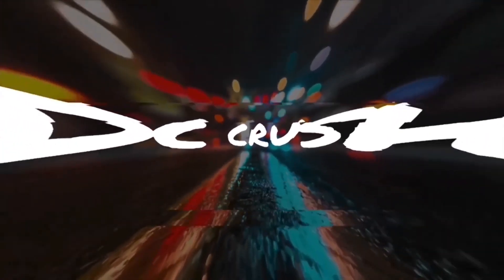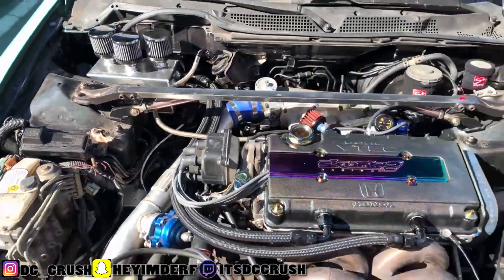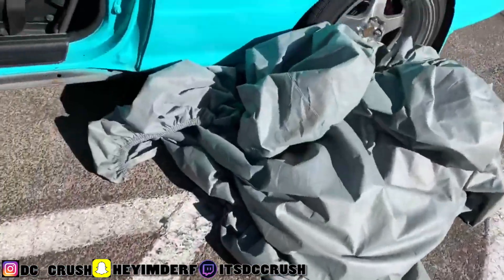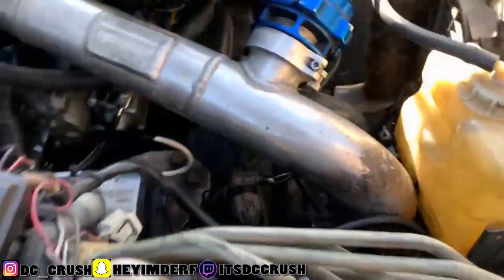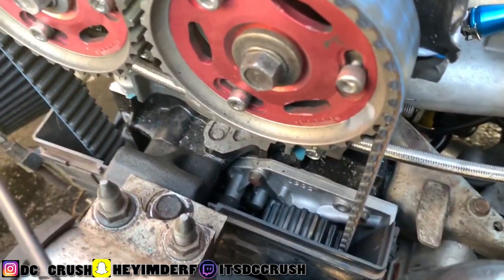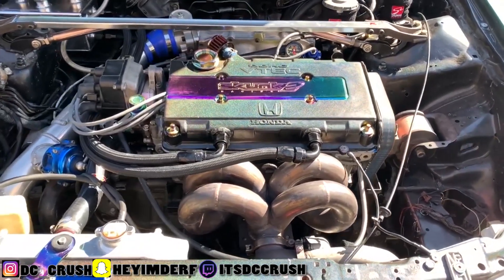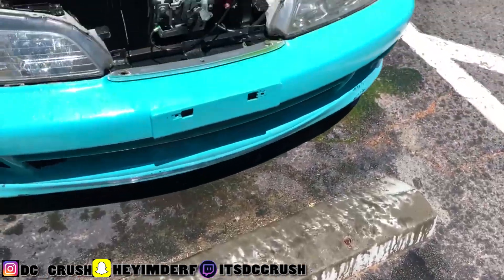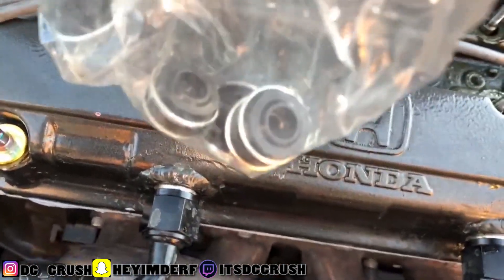Troubleshooting my OVERHEATING ISSUE and it’s the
Reaction Channel